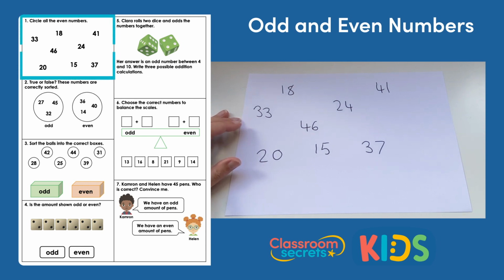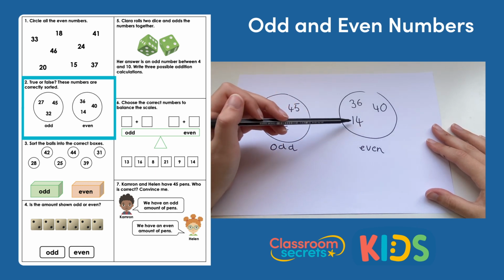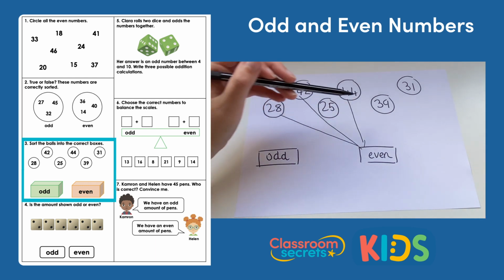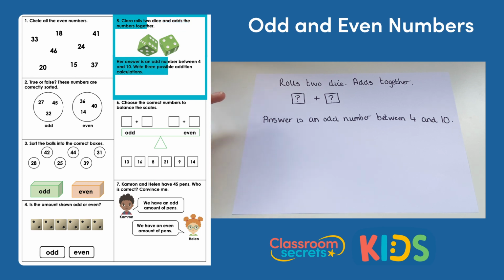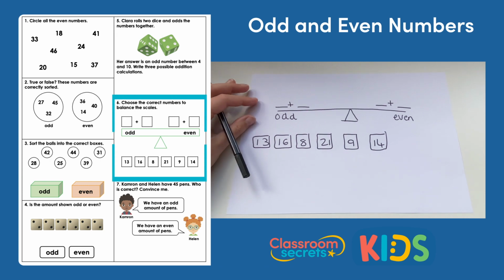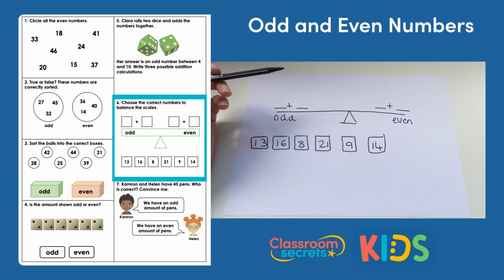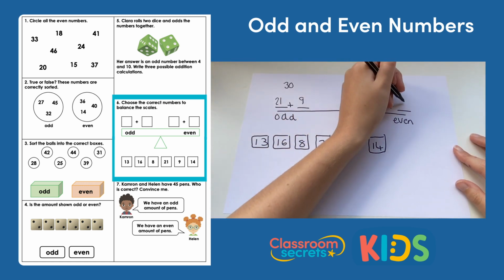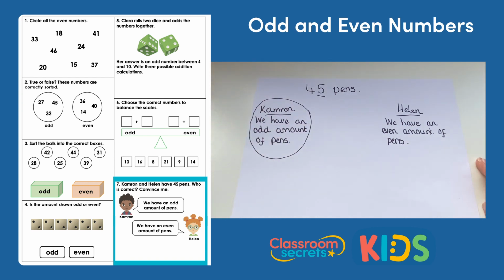Year 2 Odd and Even Numbers Answer Video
Join Katie in this Year 2 Odd and Even Numbers Answer Video as she explains how to work out the answers to the different questions.